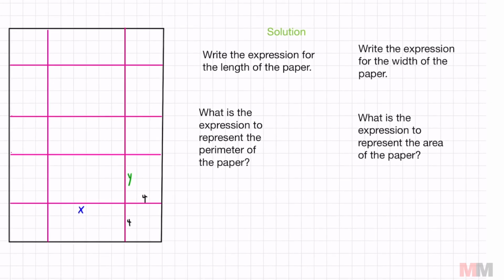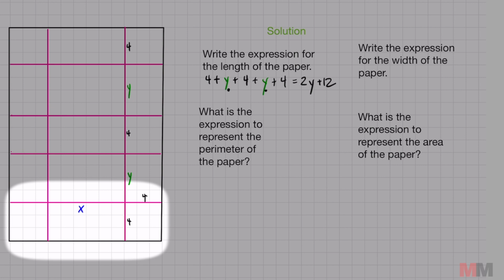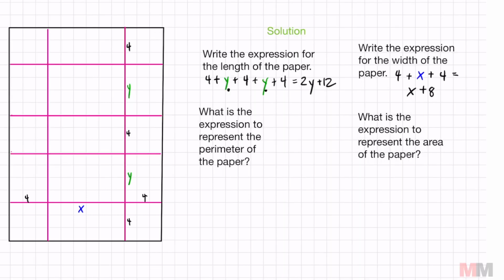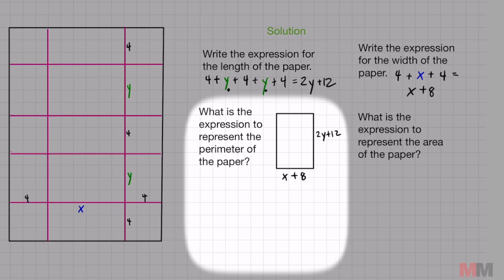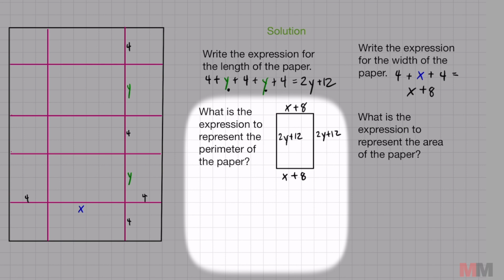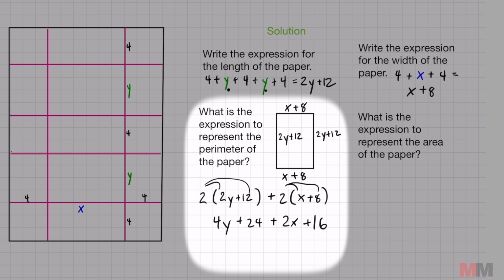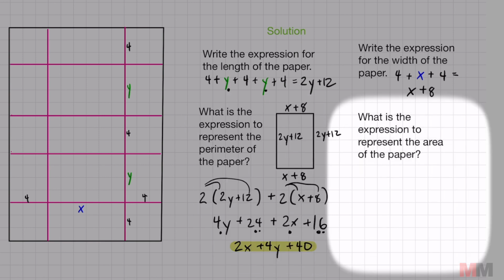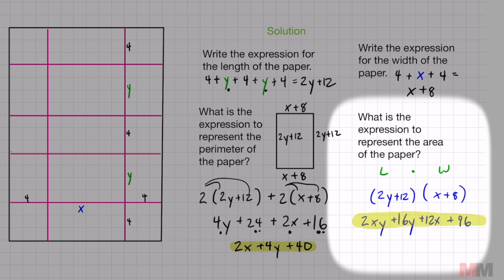Real Life Math - Area and Perimeter Using Polynomials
In this lesson, students will learn how to make a box and find the area and perimeter of the piece of paper using polynomials.